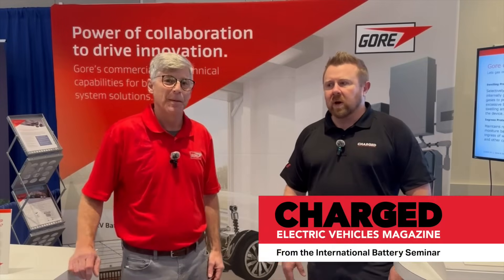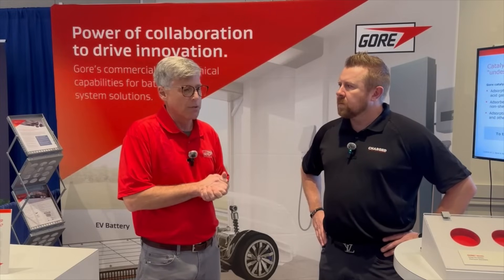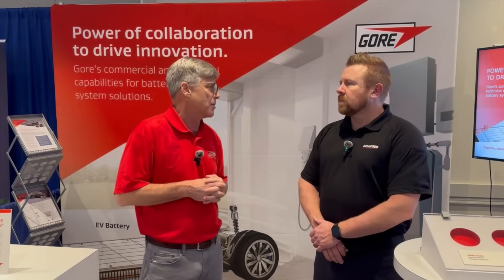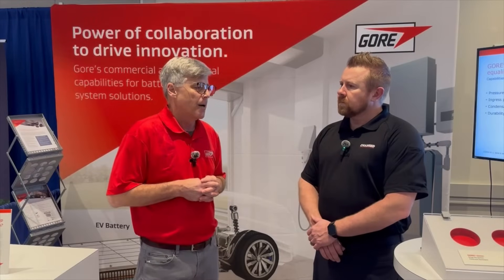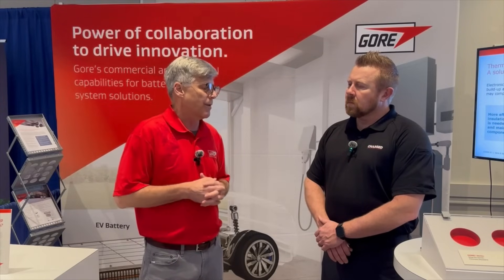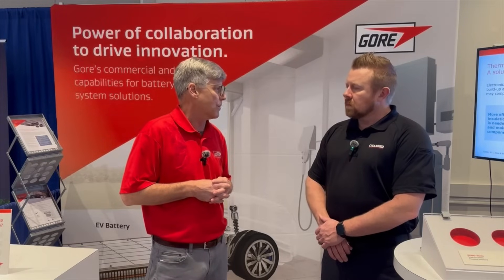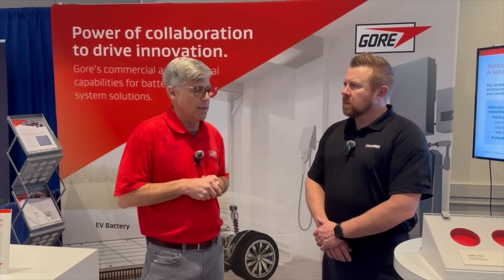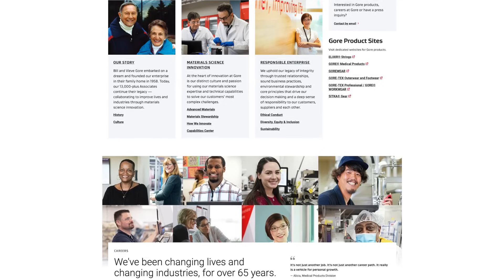Battery Vents For Rapid Pressure Equalization and Ingress Protection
Eric Gaver from W.L. Gore & Associates, Inc tells us about the new GORE® Vents for rapid pressure equalization and reliable ingress protection

Applications include EVs and Energy Storage Systems.